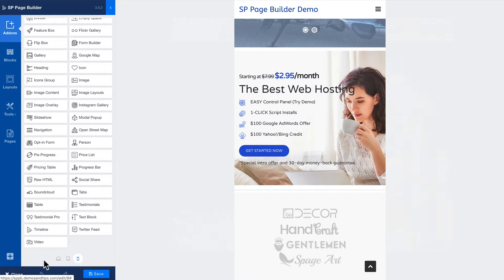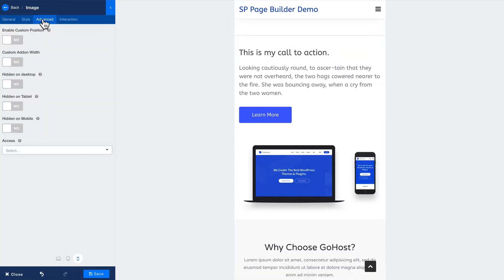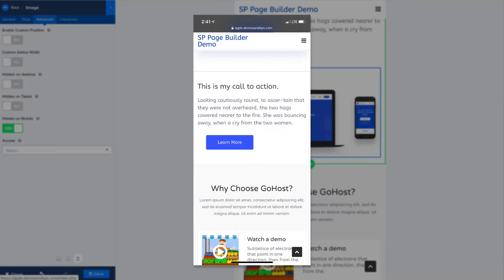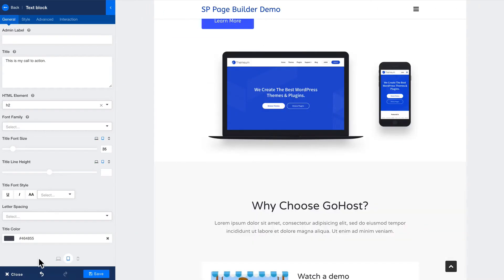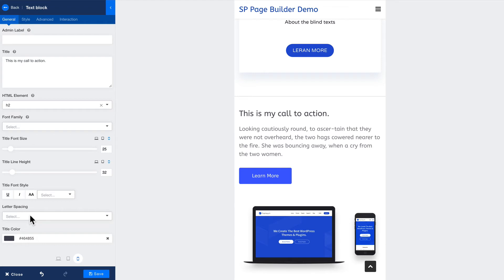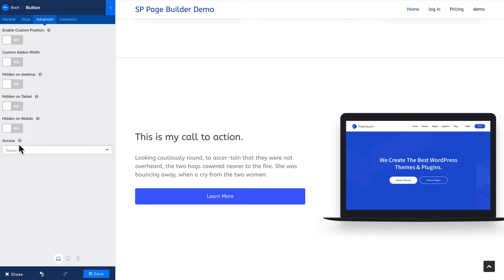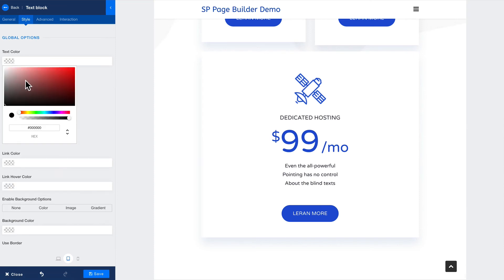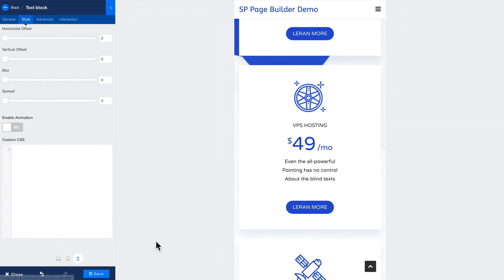Learn SP Page Builder - Video 8 - How to Manage Layout for Devices